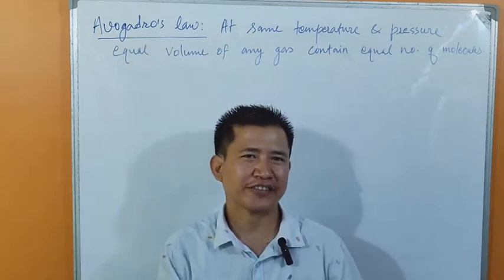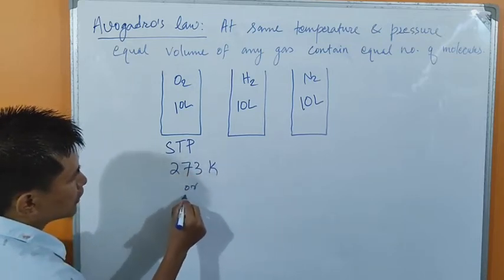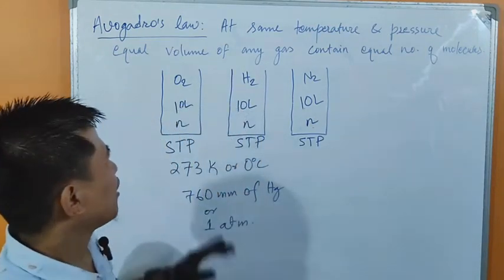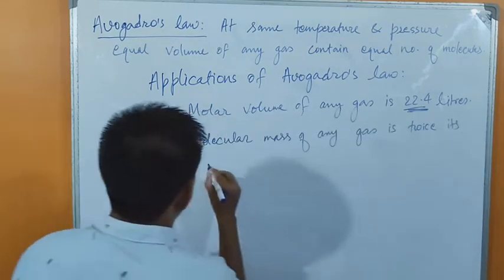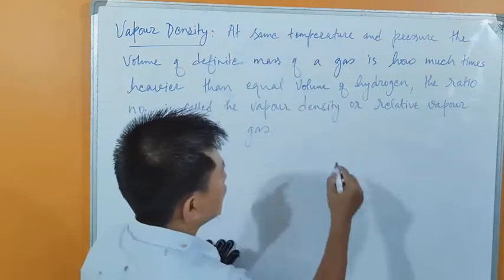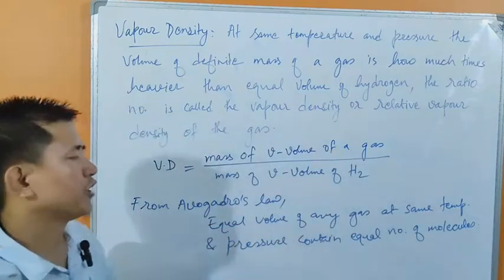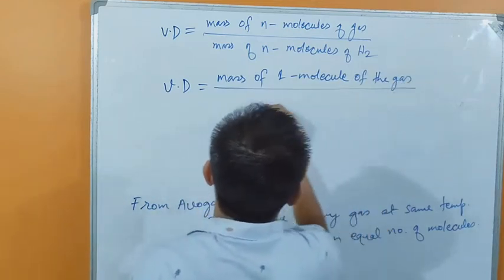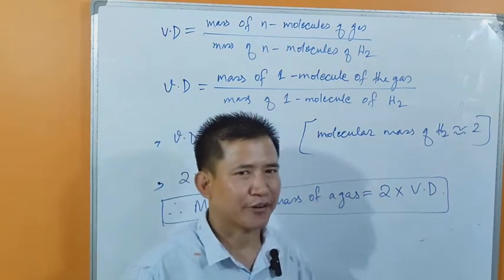Avogadro's Law (Explained in simplest way) Molar volume of any gas at STP is 22.4 L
Easy Explanation of Avogadro's Law
Application of Avogadro's Law